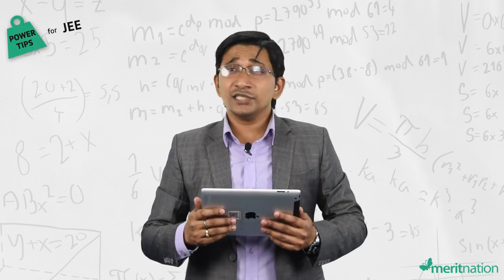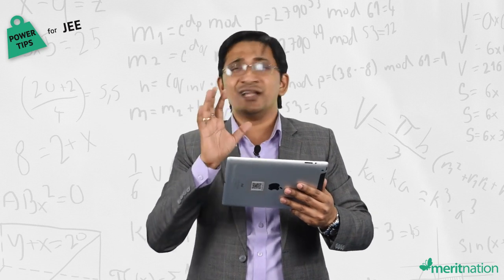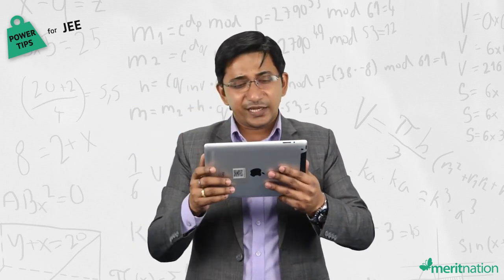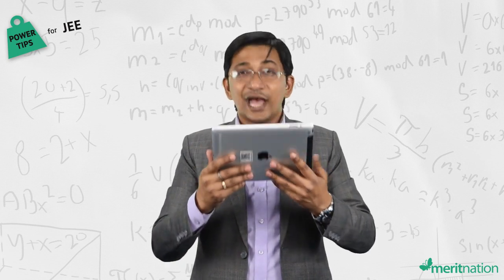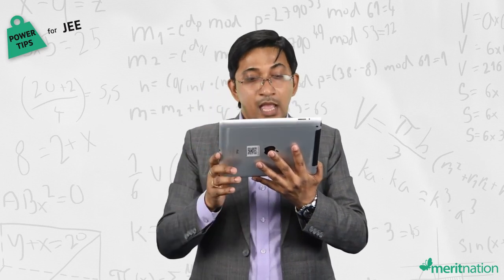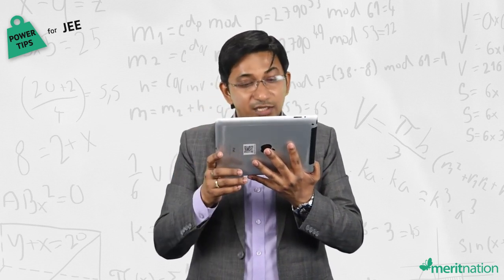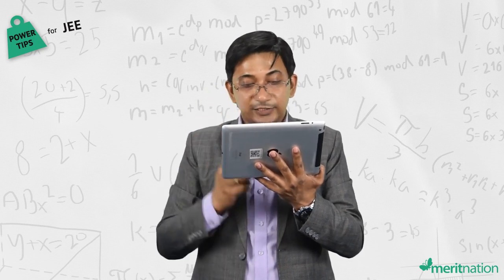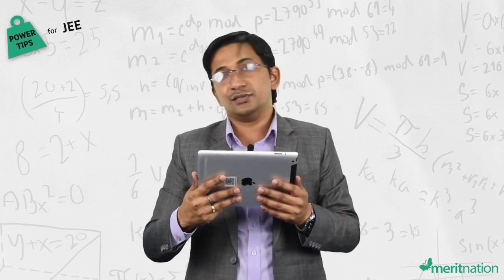Power Tips JEE Main 2017 - Physics